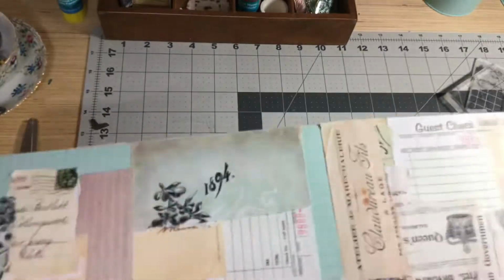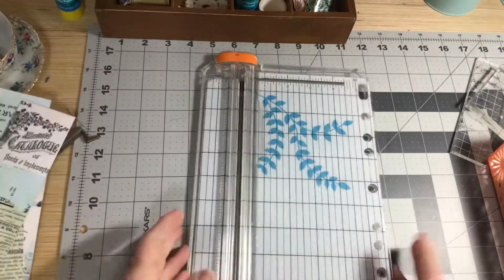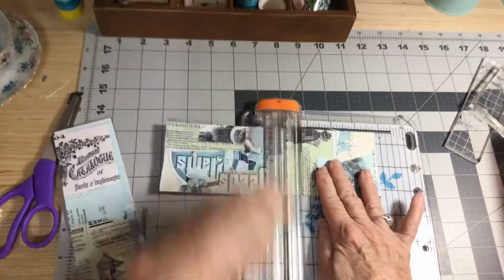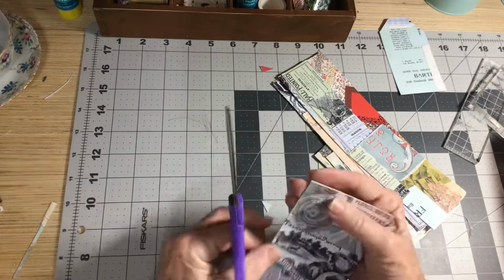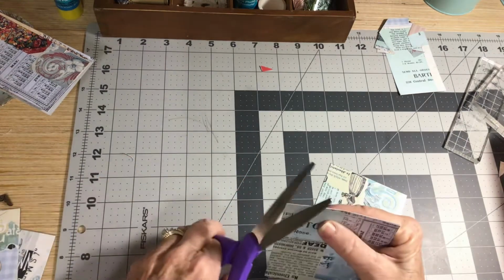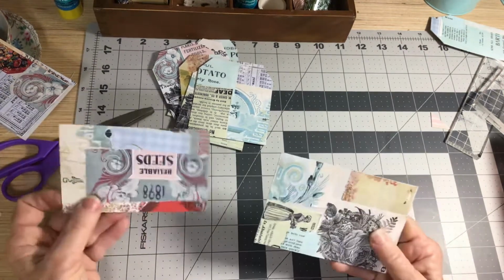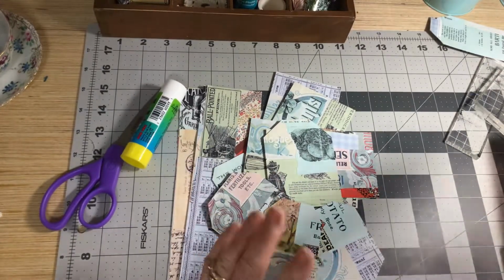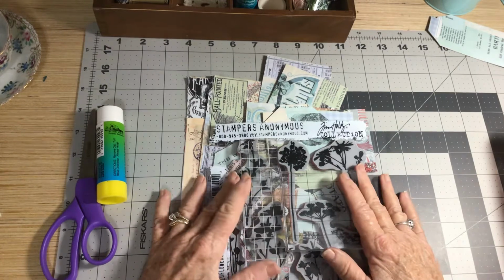Making Tags Out Of A Master Board…